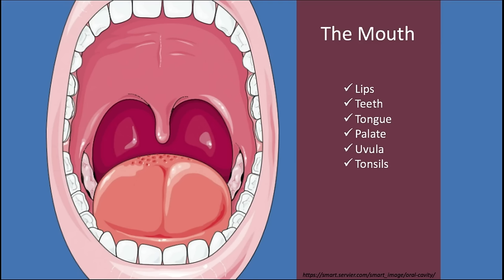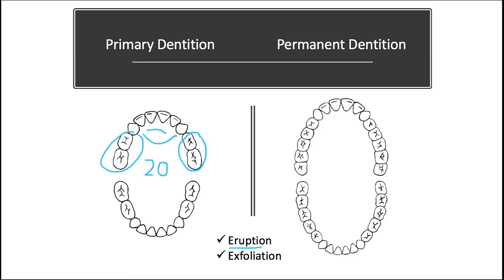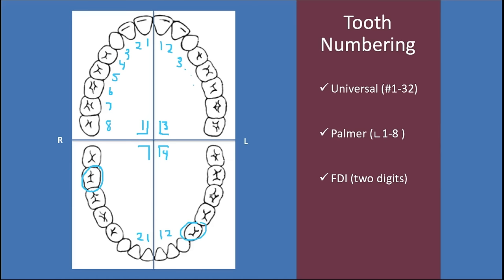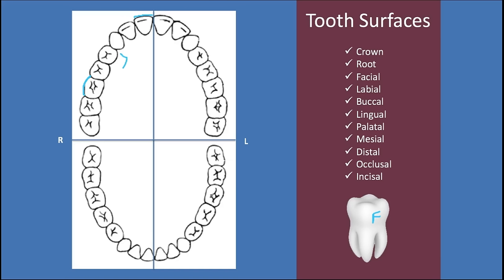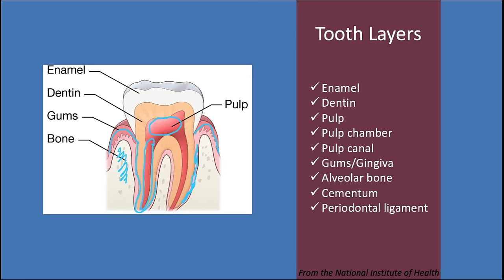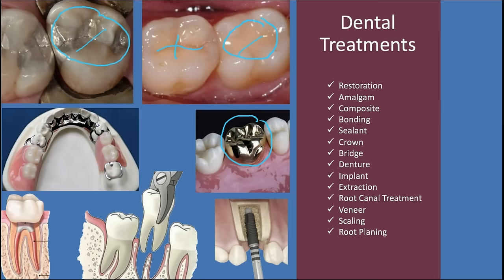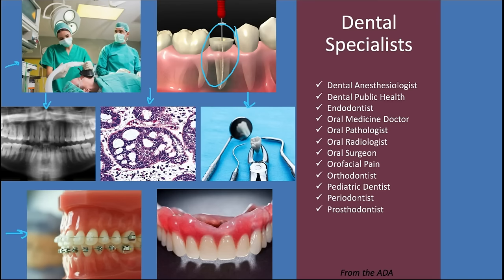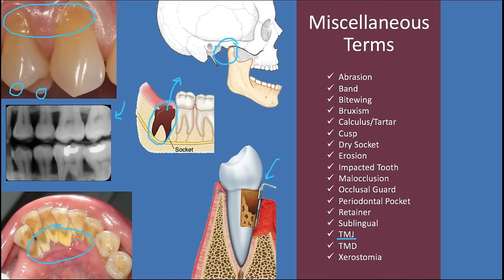Basic Dental Terminology - UPDATED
In this revised video on dental terms, we talk about the different types of teeth, tooth numbering systems, tooth surfaces, tooth layers, dental treatments, specialties, and other miscellaneous terms. I tend to use a lot of these words in my other videos, so this would be a great place to start!

➤ Reward perks include access to the slides from all of my NBDE Part II videos, board exam practice questions, and more!

➤ If you are interested in having access to the slides from all of my NBDE Part II videos to take notes on and study from, please donate $30 to me via PayPal and include your email so I can send them to you!